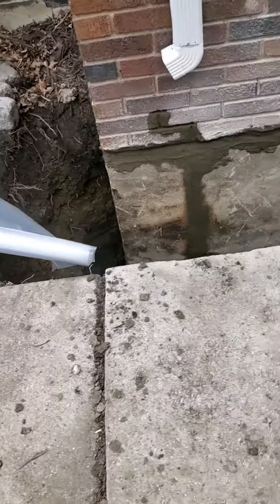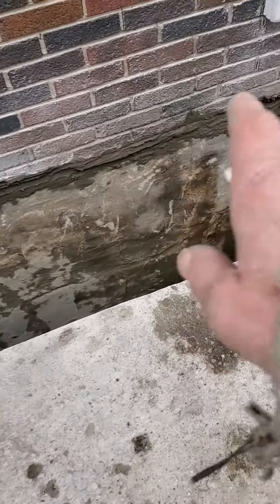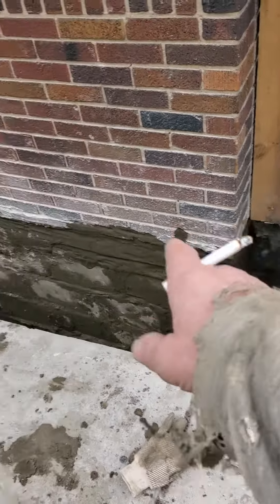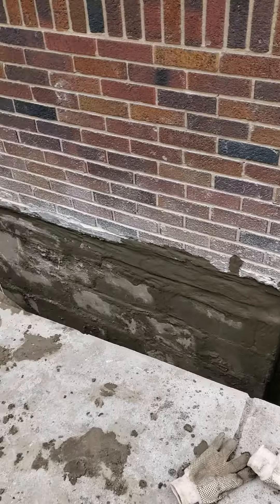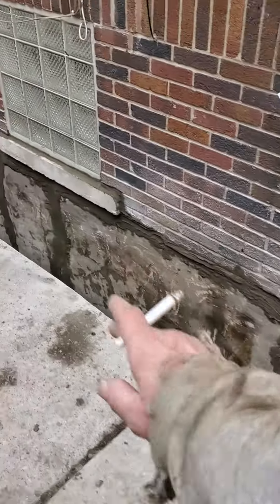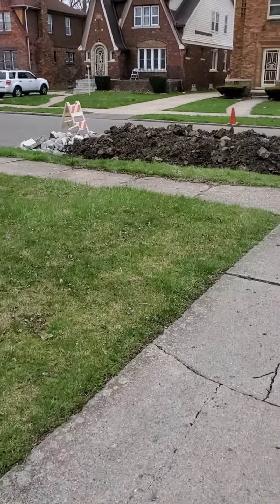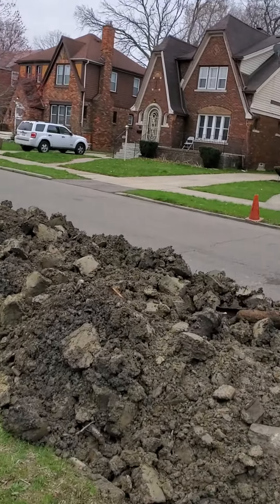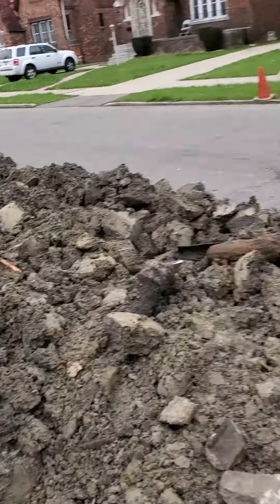exterior basement waterproofing Detroit part i dunno